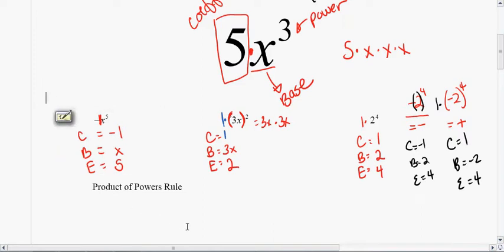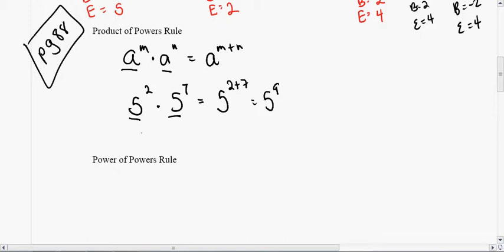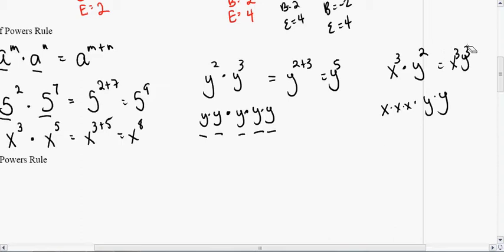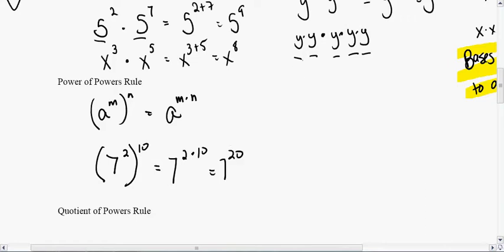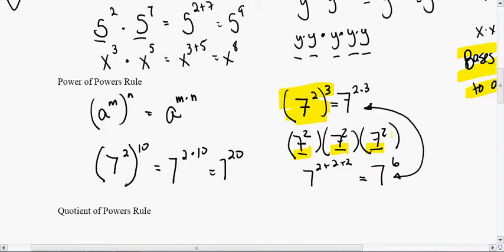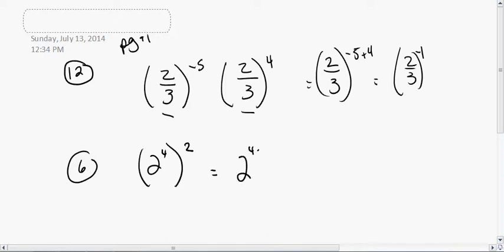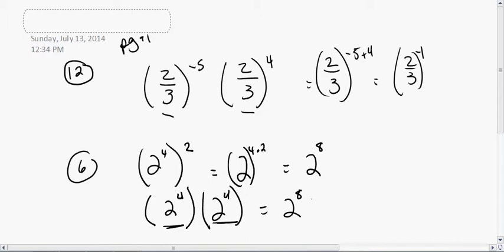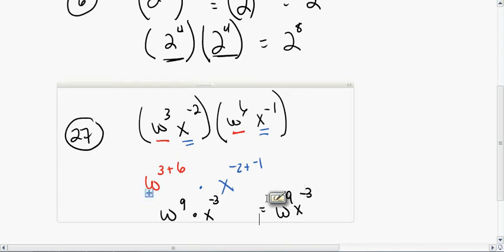Exponent Rules Review Part 2 Product of Powers